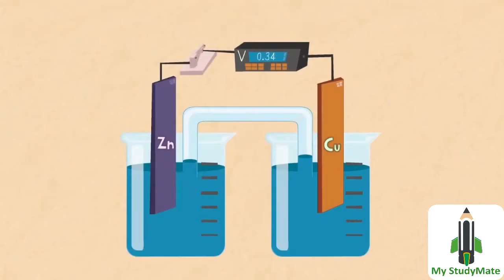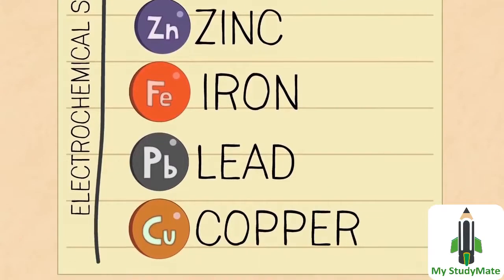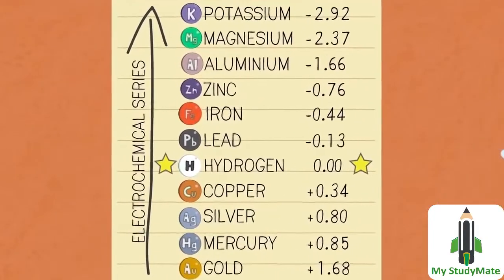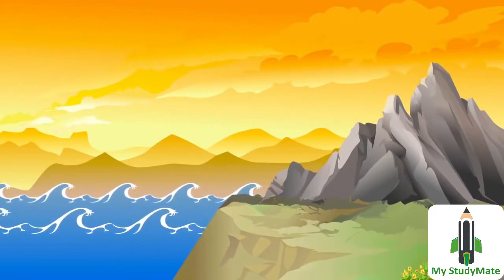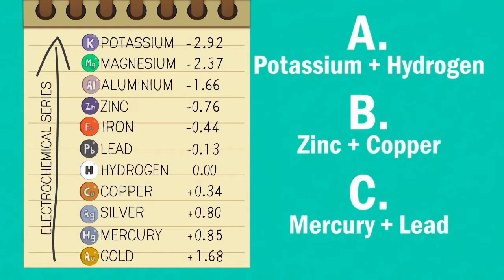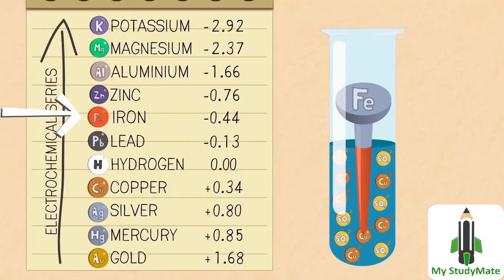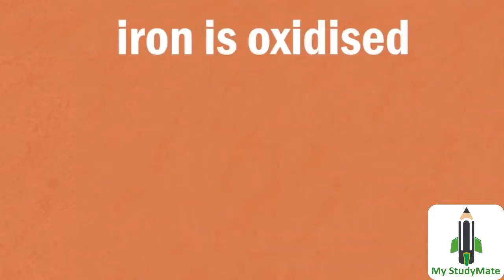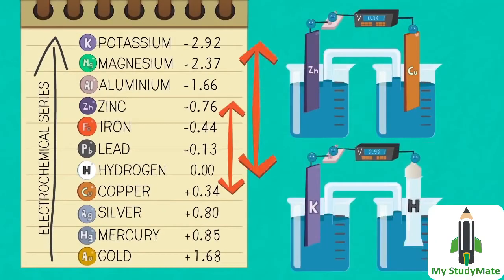What is the Electrochemical series